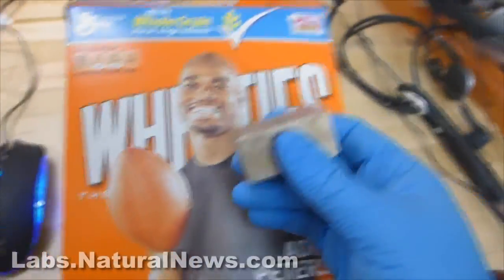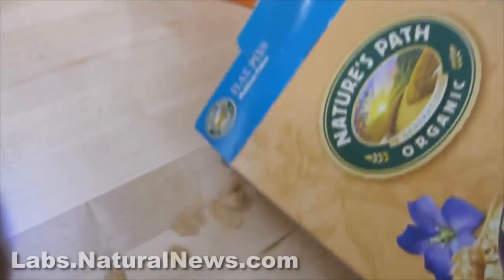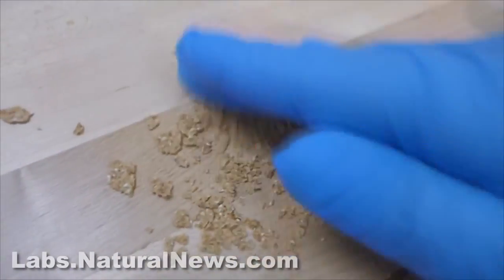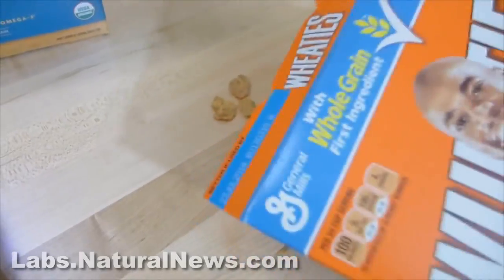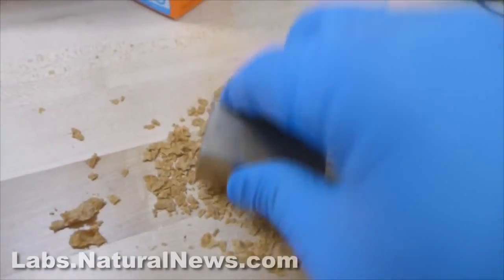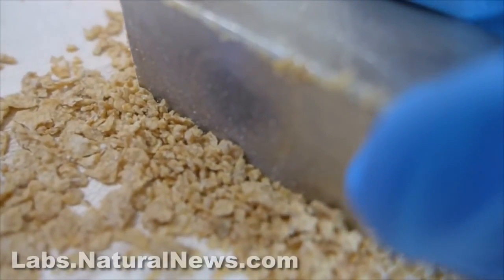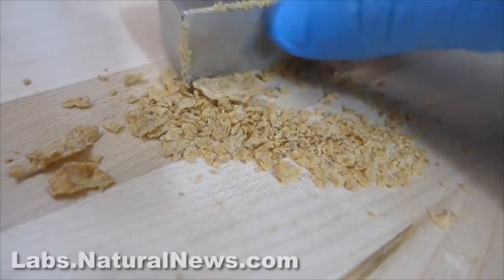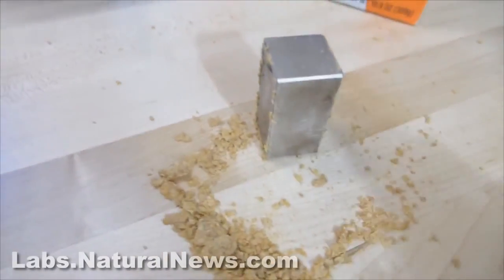Absolute proof that Wheaties contains metal fragments, lifted with magnets 720p